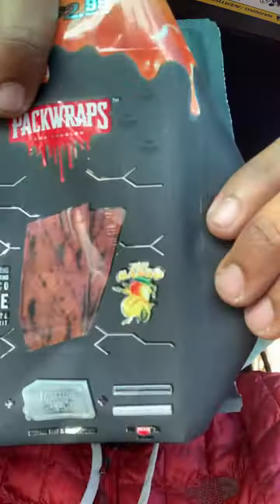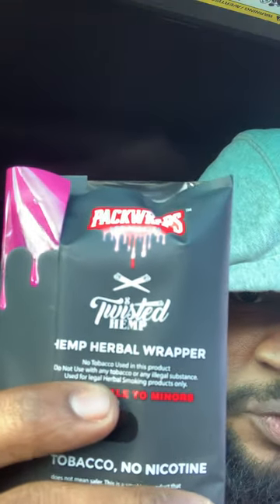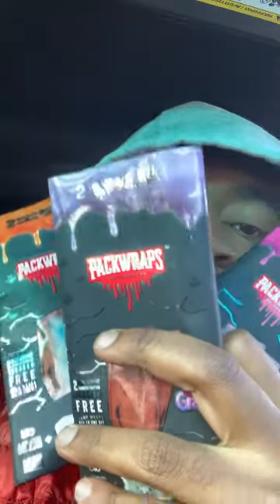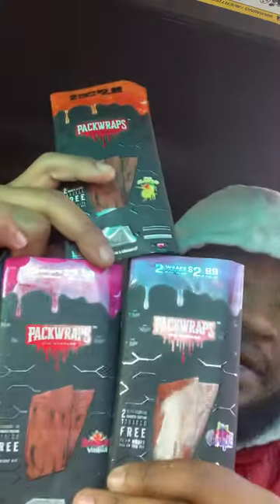Packwraps Tobacco Free Hemp wraps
This is to me a new Product.  Every time I go some where I try out new stuff.  This caught my Eye this time.